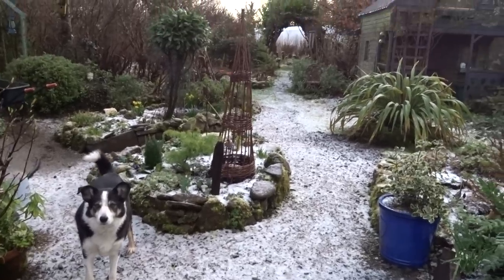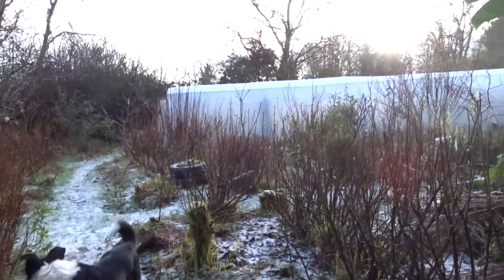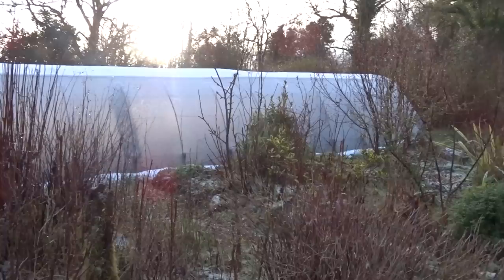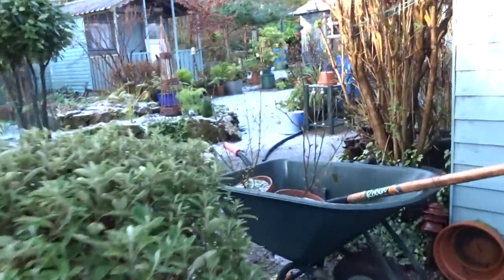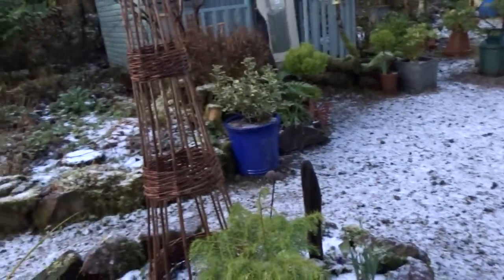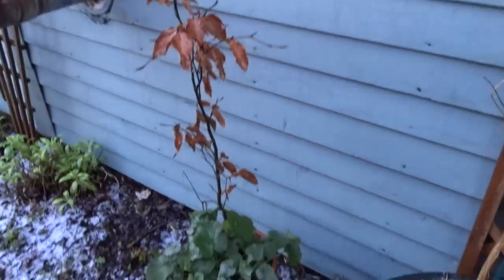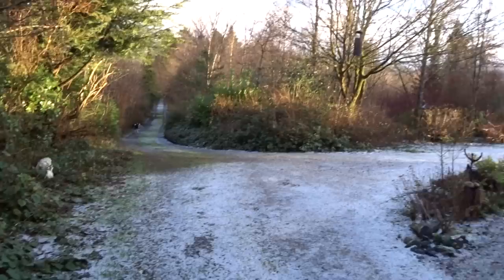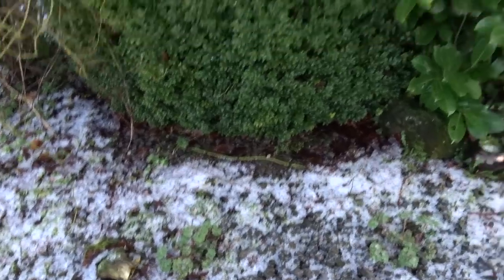Snow, Spring, Juice Fast and Eco Fundamentalists!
Fundamentalism comes in many guises...here's how I deal with it! Life at Bealtaine Cottage in the West of Ireland, day by day…Read “A Cottage and Three Acres,” Bealtaine Cottage Bookshop is open on this link...all INCLUDE FREE P&P!
Other ways you can support the Bealtaine Project that brings Ad-Free videos, blogs and thousands of photographs to social media where you can find almost ten years of material and over 15,000 photographs all free to access and NO Advertisements!